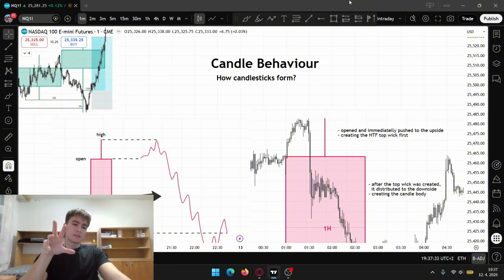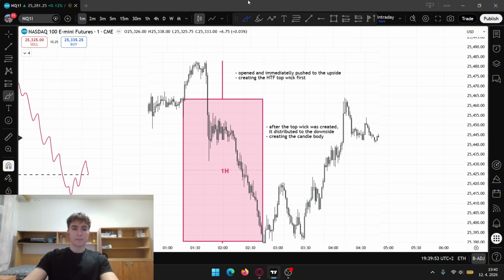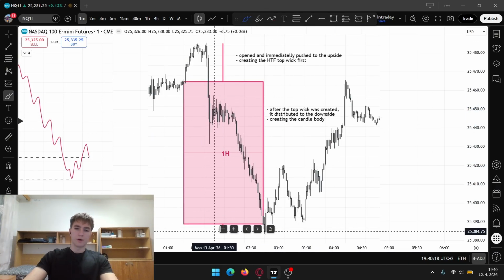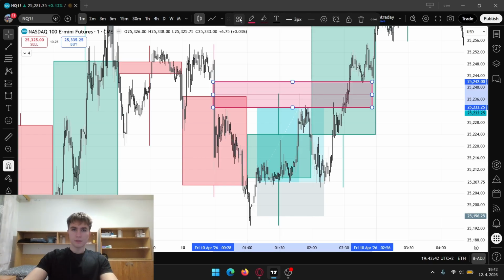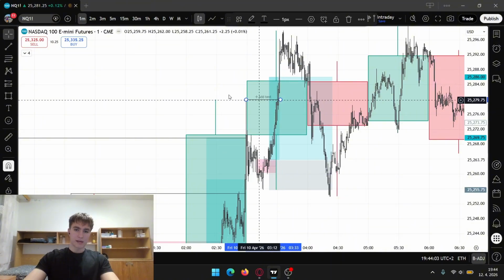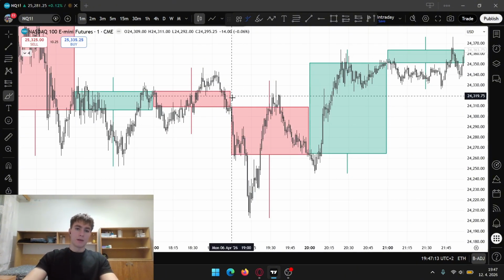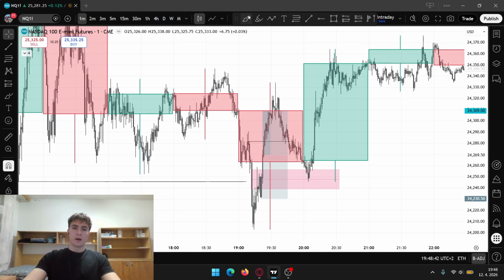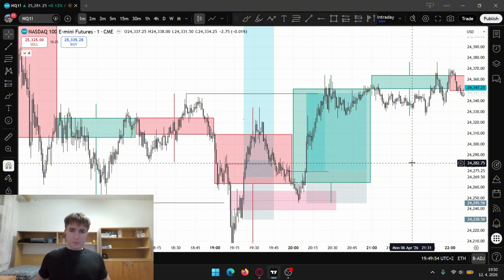From $0 to $10k Month Trading – Ep.9: Candle Behaviour